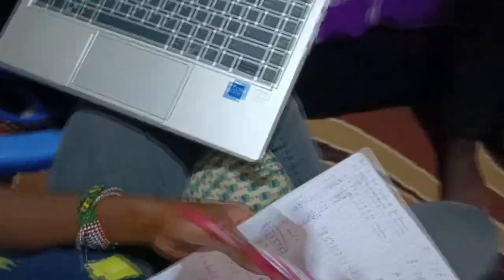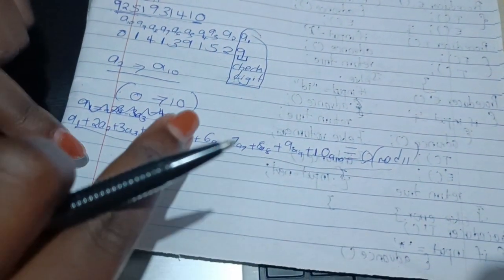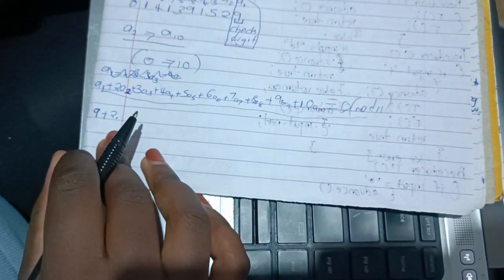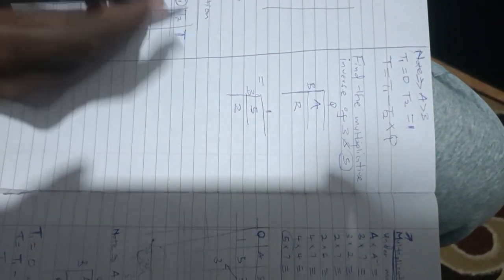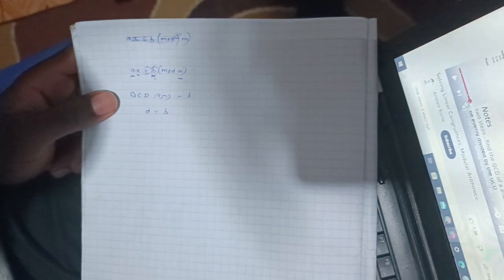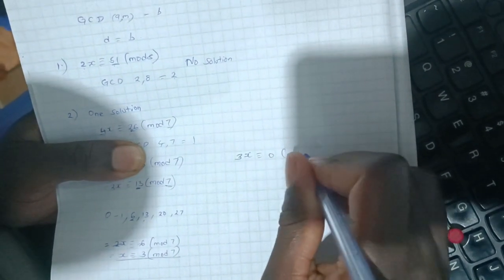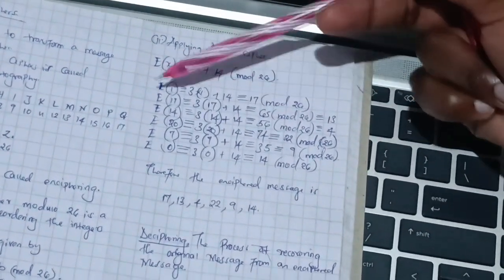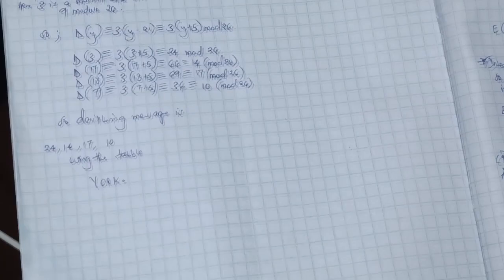Number Theory and Cryptography